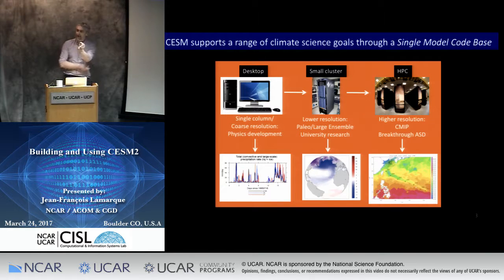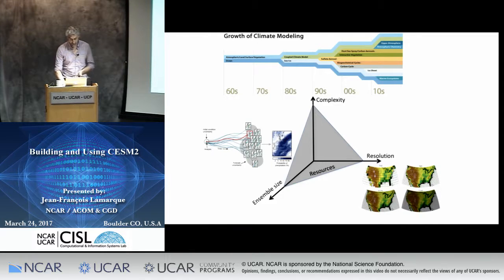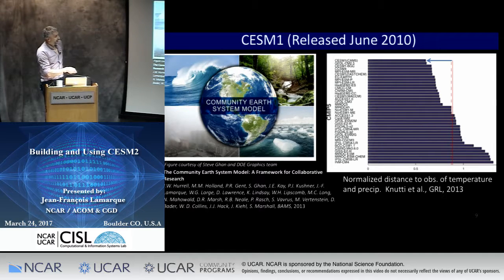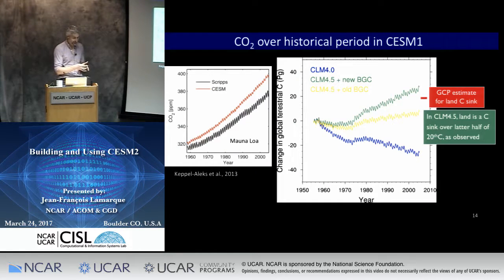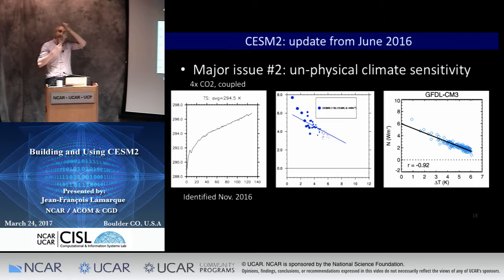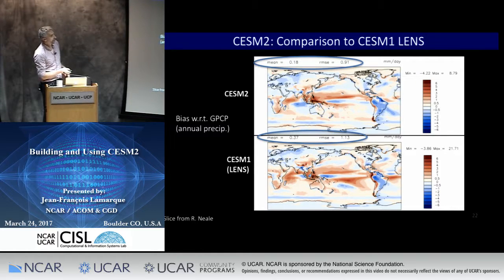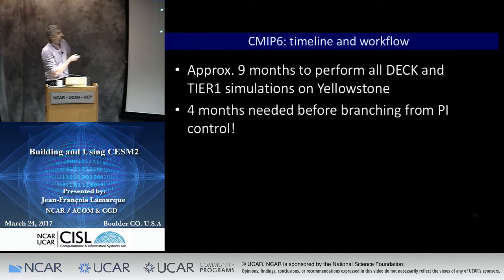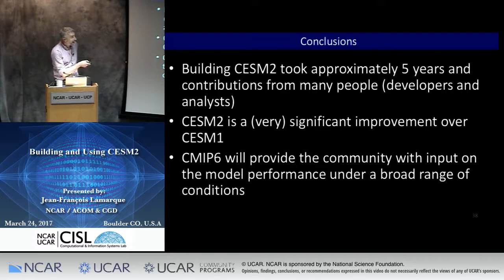CISL Seminar Series Jean-François Lamarque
CESM Chief Scientist, Jean-François Lamarque, gives a talk titled "Building and Using CESM2"